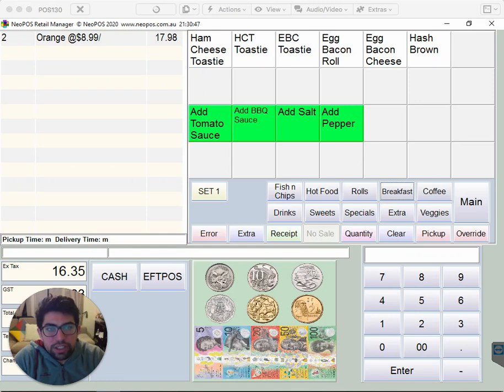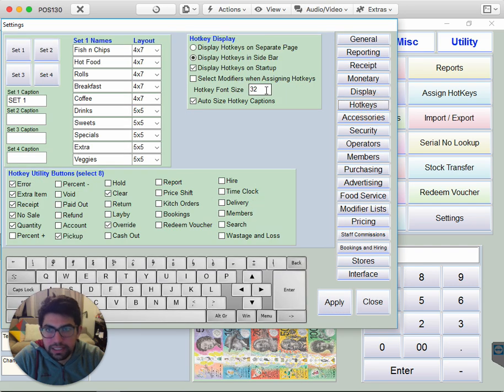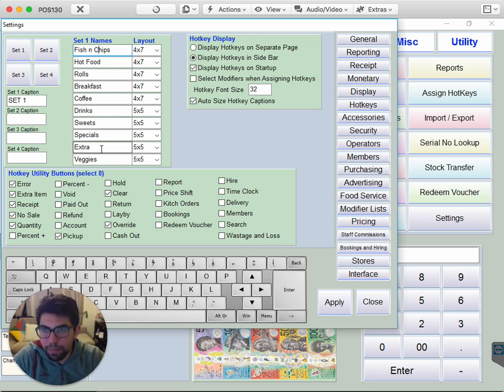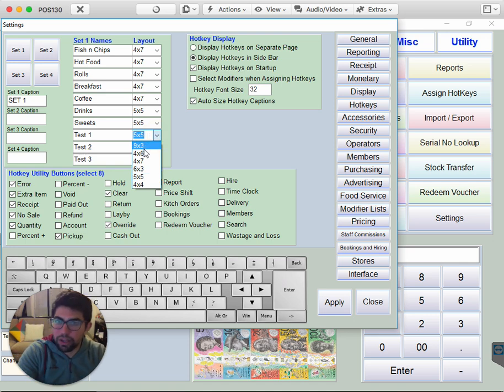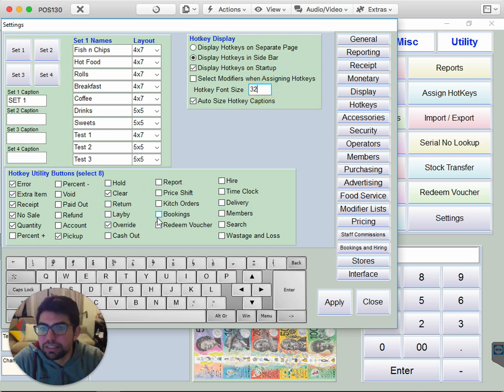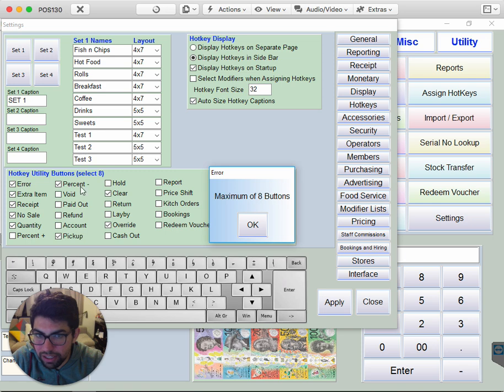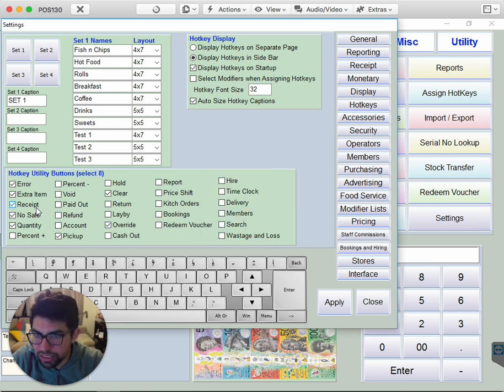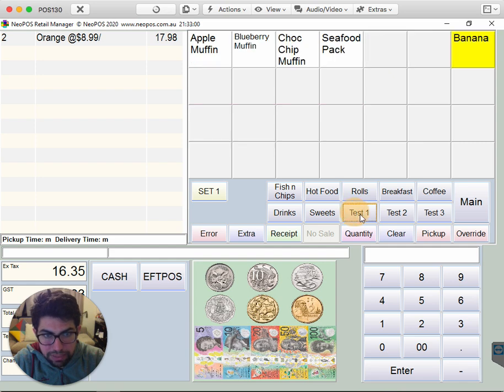NeoPOS Instructional Training Video: 10 of 24 - Changing the Hotkey Screen Layout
NeoPOS Help - Changing the Hotkey Screen Layout
Couresy of K-POS Melboure